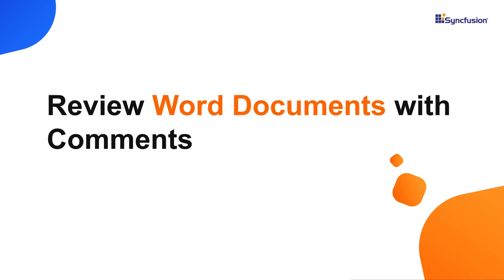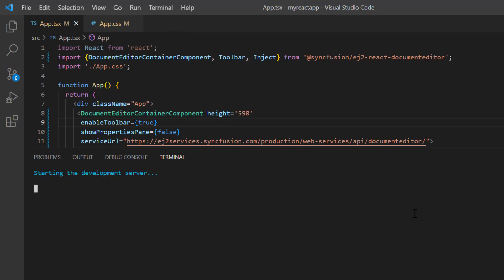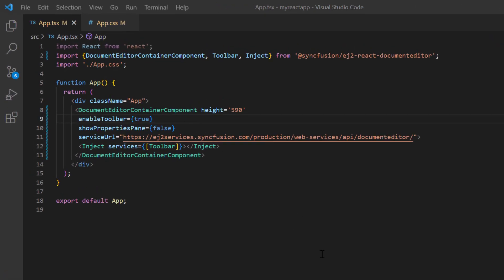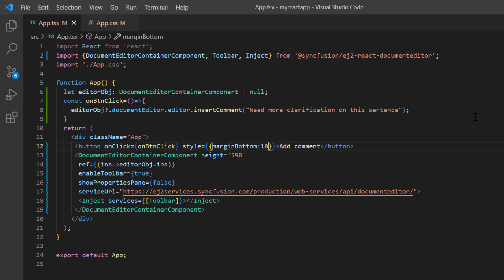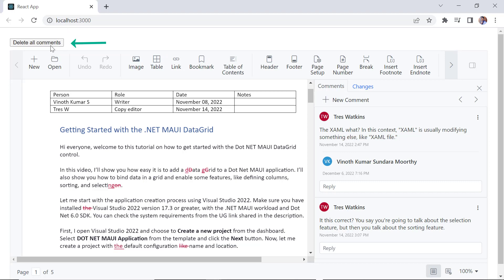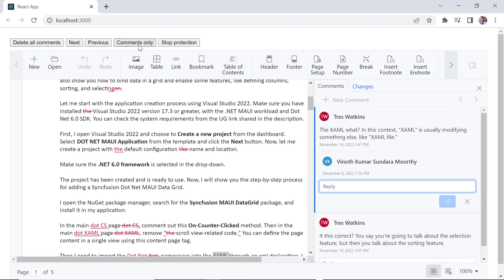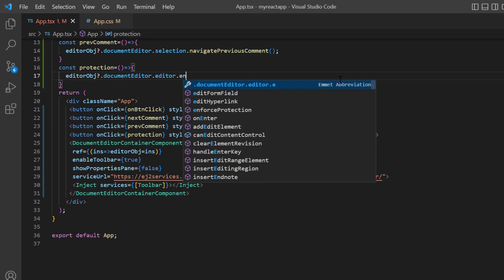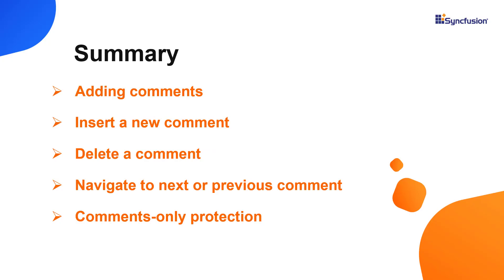How to Review Word Documents with Comments in React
Learn how to review word documents by adding comments in the Syncfusion React Word Processor component. This video also explains how to insert and delete comments, navigate to the next and previous comments, and protect the document in comments-only mode.

Refer to the following comments documentation for the Syncfusion React Word Processor component:

BOOKMARK DETAILS
[00:00] Introduction
[01:04] Working with comments
[02:21] Insert a new comment
[03:22] Delete a comment
[04:11] Navigate to the next or previous comment
[05:26] Comments-only protection